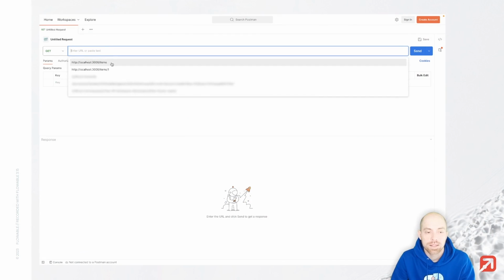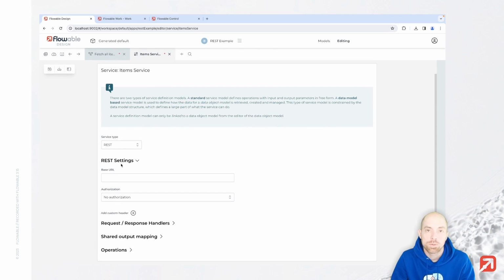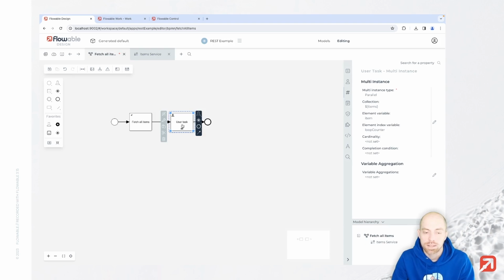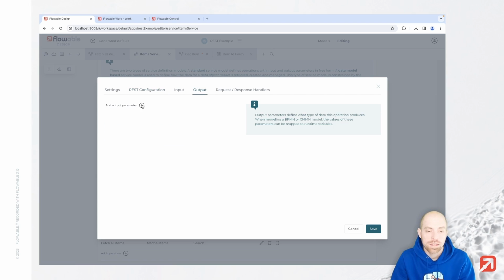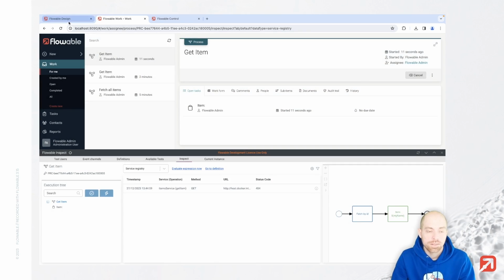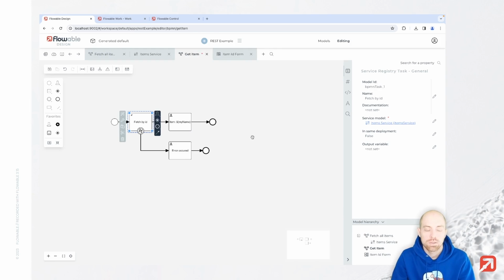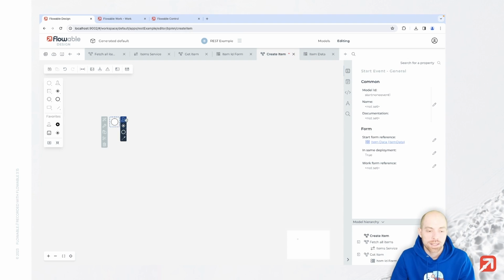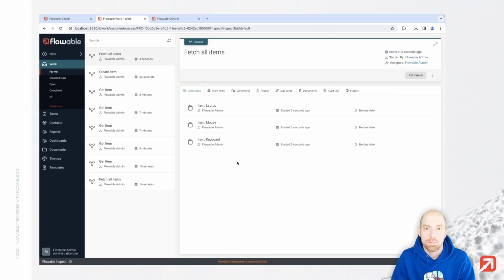HTTP(S) with Flowable: Service Registry | How-to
To execute a HTTP call in Flowable you can create Service Registry models. In this video we explain what a service model is, how you can create and use it inside your business process.

▶ Table of Content:
00:00 Introduction
00:20 Overview over the REST Endpoint
01:34 Fetching all items
05:03 Using the service registry in a process
06:25 Using input parameters
10:13 Using Inspect with the Service Registry
10:50 Handling of status codes as business errors
13:14 Handling of technical errors with a rollback
16:16 Executing a POST request with input data
19:50 Wrap up